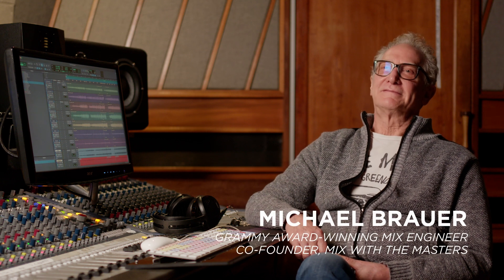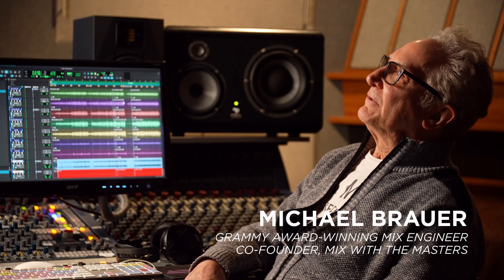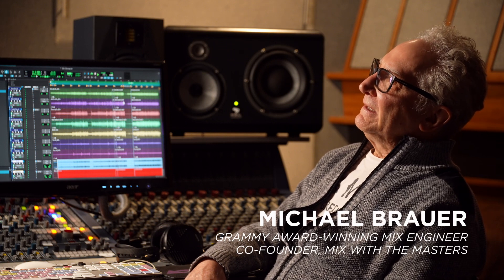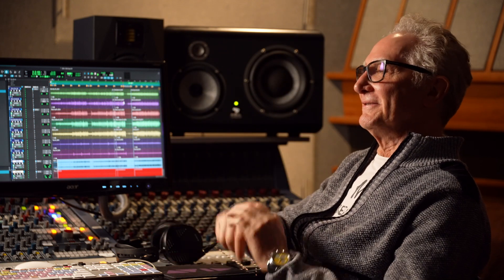Michael Brauer says "Get rid of that monitor in front of you!"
Michael joins us for a visit at Eastside Sound, where he talks about limiting distractions and staying focused on listening when mixing.